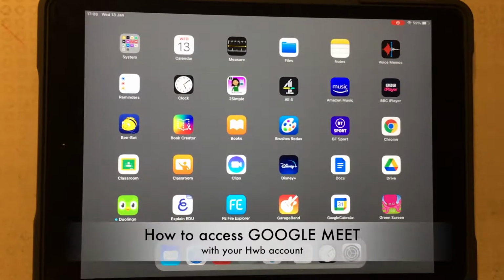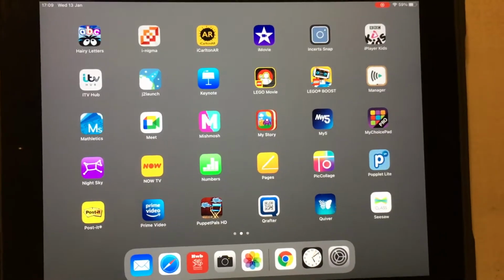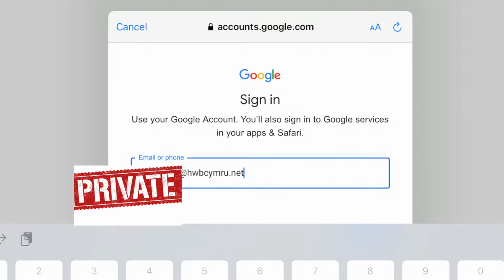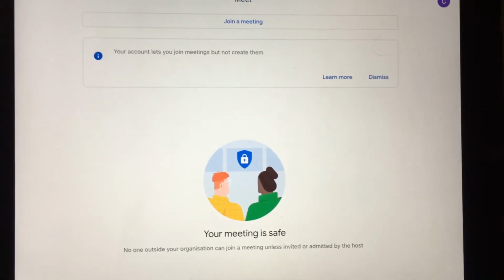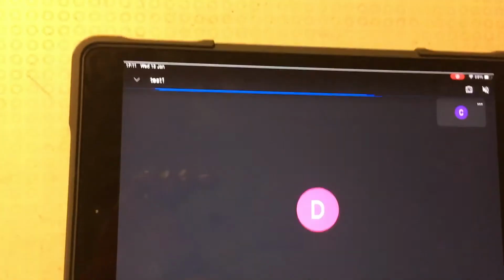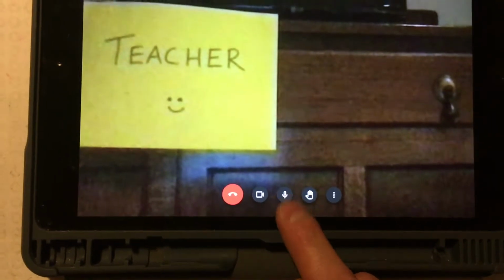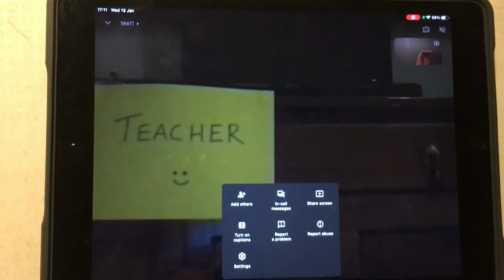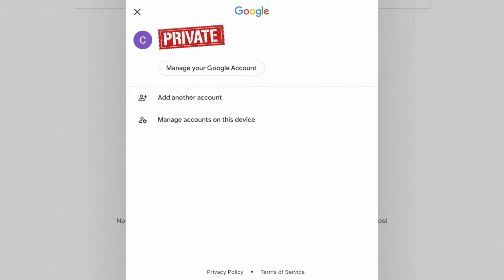YYD Google MEET Guidance - Part 2 - using tablets or phones